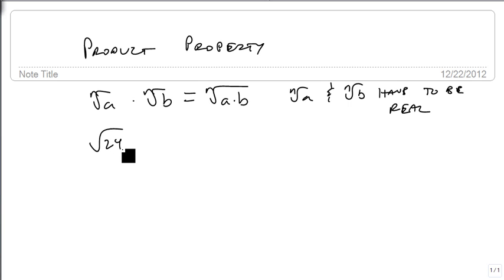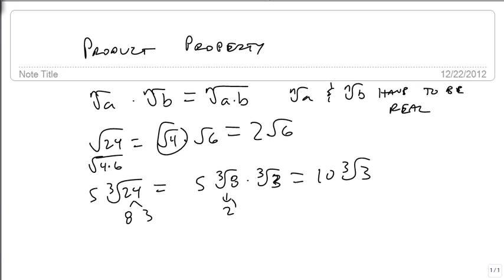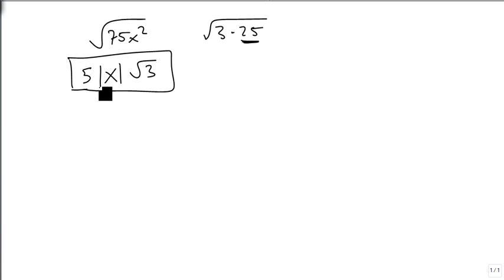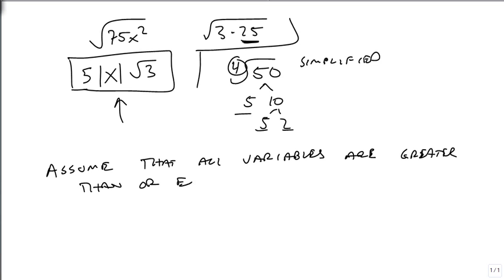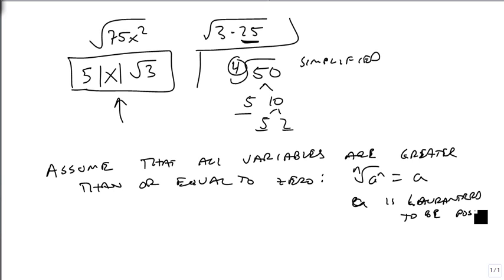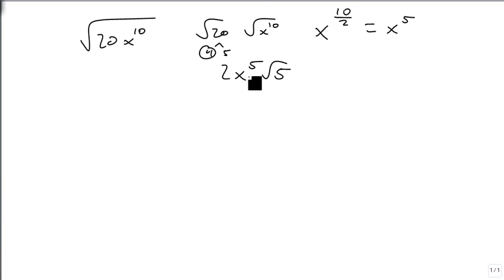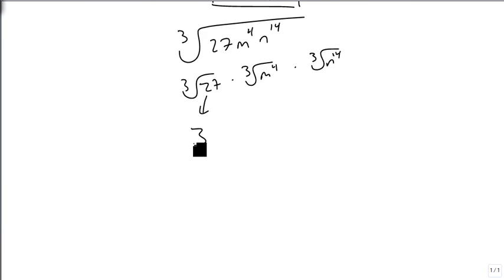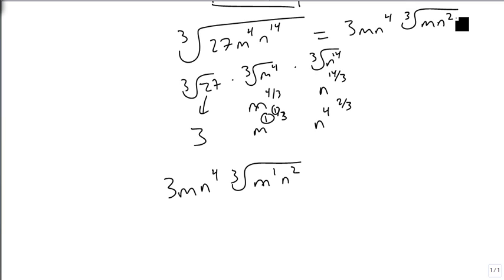Product Property of Radicals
How to use the product property to simplify a radical expression